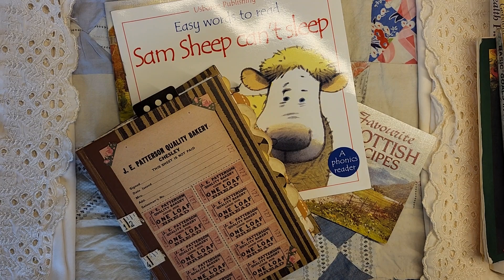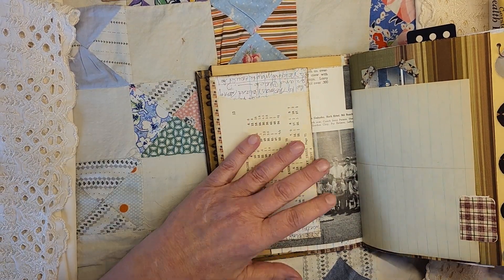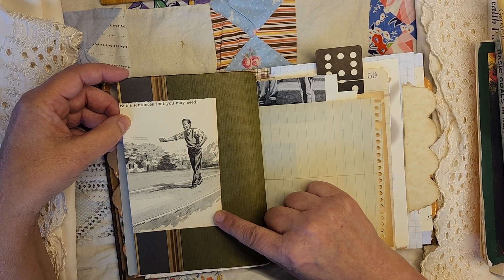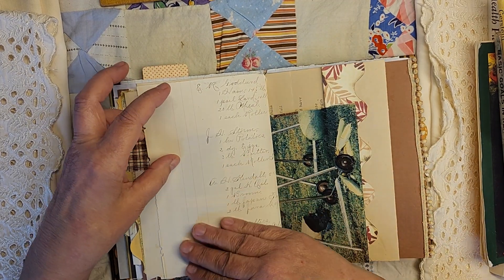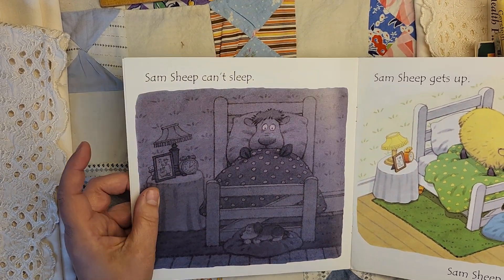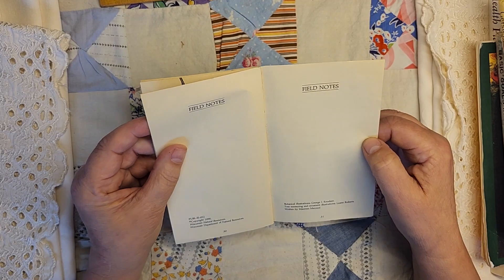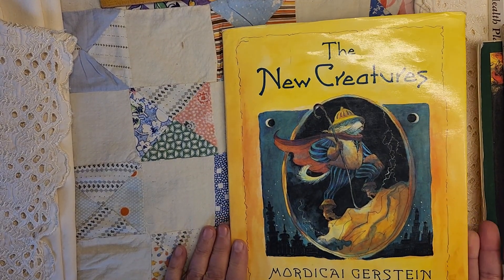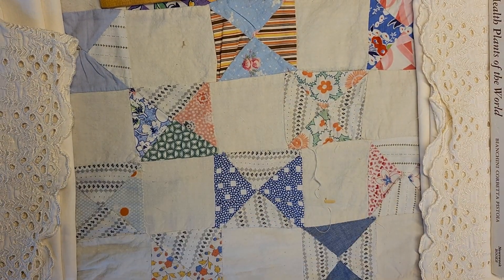New really versatile Papa's Day journal and books books books!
This journal can be used for a Dad or anyone! You may have seen this video earlier but it managed to get loaded onto Youtube without editing. Eek! The Techno Gremlins just will NOT leave us alone! Keep an eye out for more show and tell and new stuff!

Show us what you are up to!

and

...where sheep may safely graze.

Thanks for being awesome everyone- smooches from the sheep!

proceeds from all purchases go directly to the care of our little flock of 28 rescued sheep- and their pals.